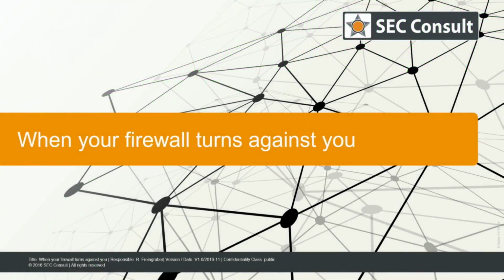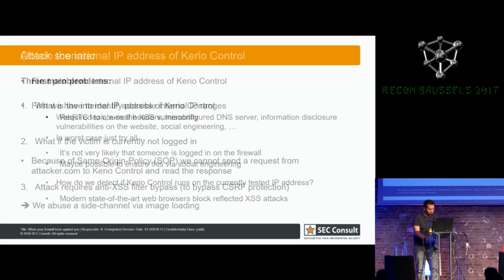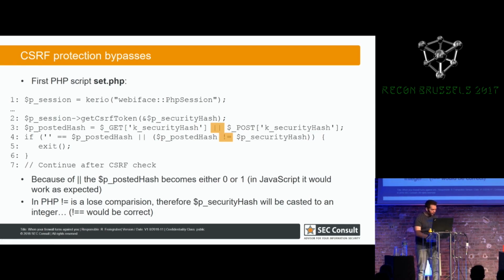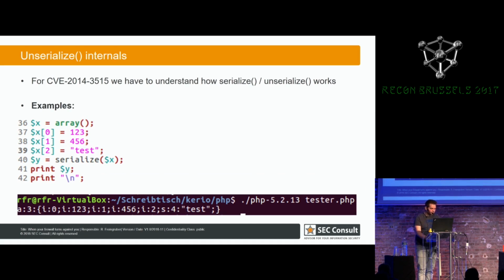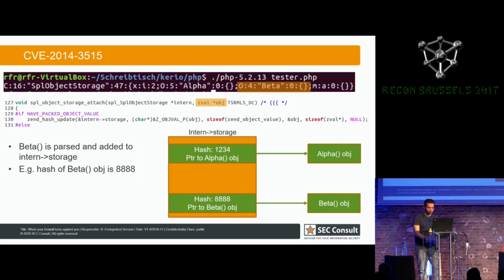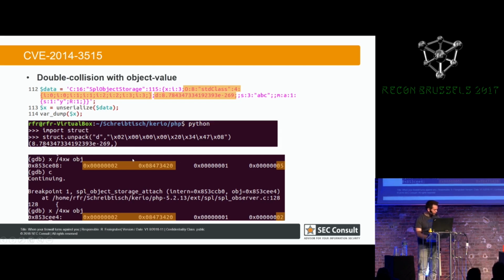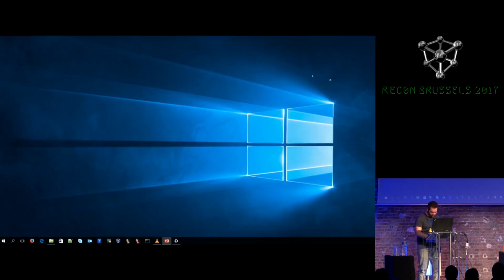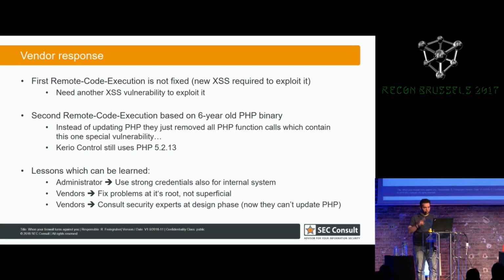Recon 2017 Brussels - When your firewall turns against you by Rene Freingruber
Lightning Talk at REcon Brussels 2017